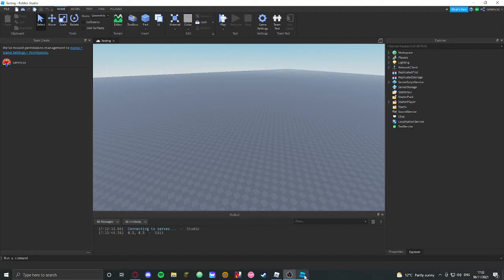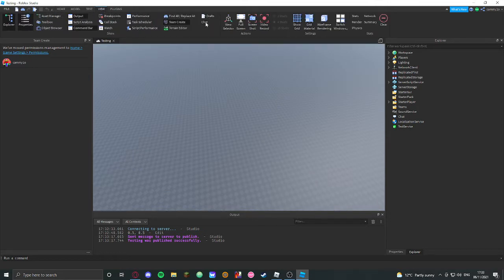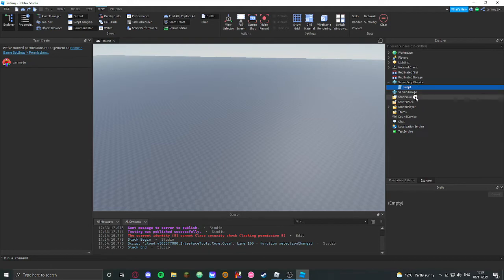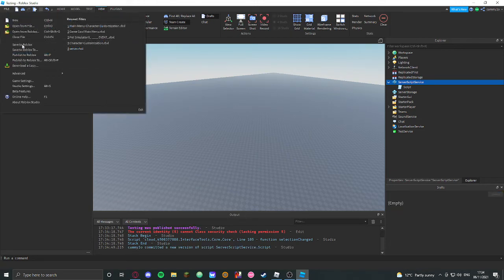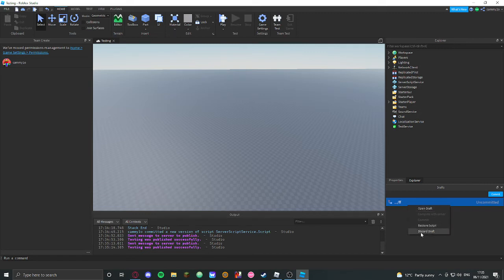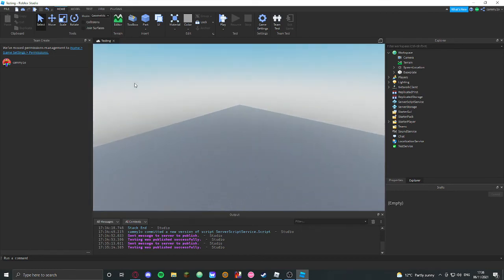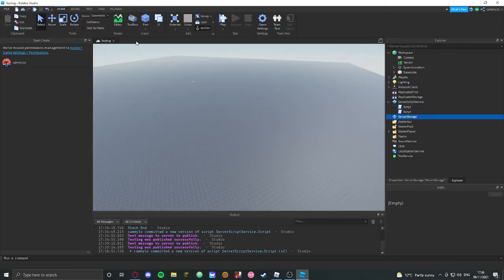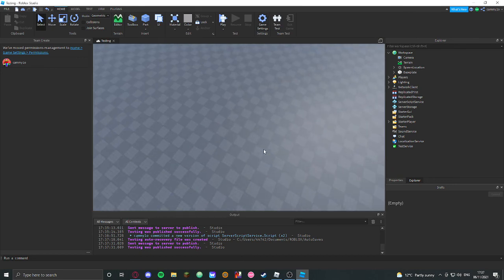Roblox Studio Drafts, Committing drafts, disregarding drafts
If it makes no sense then go learn about it on roblox studio dev forums.